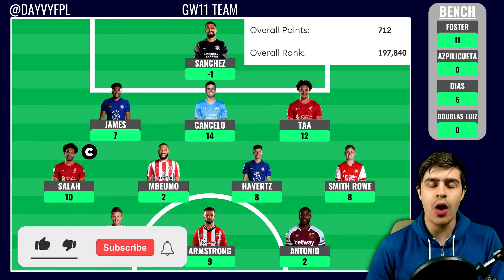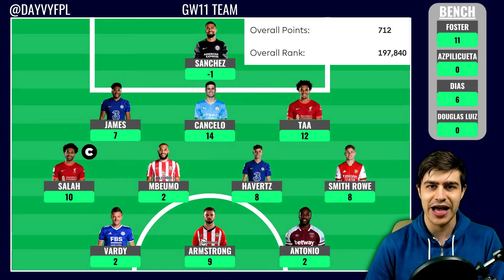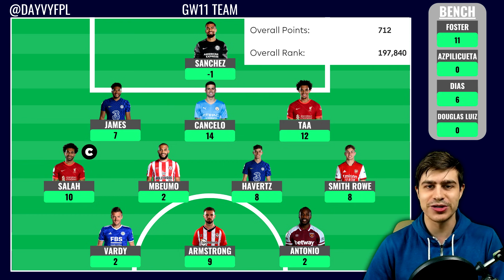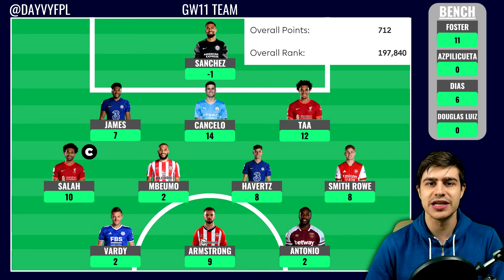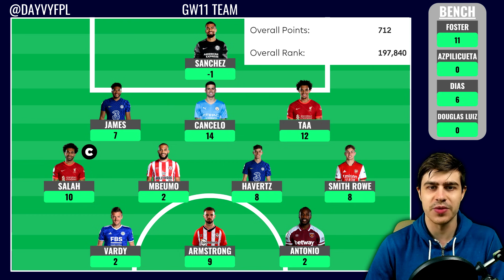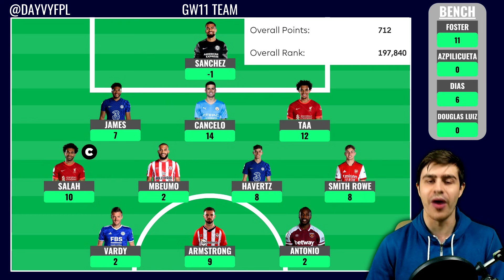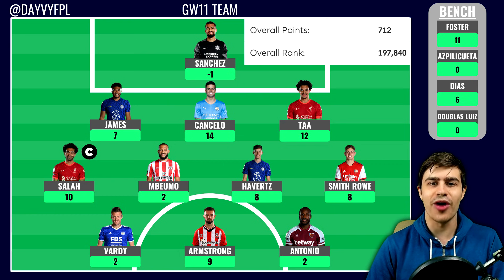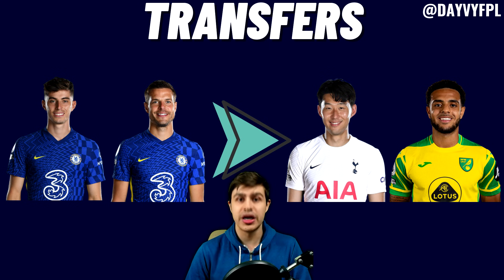FPL GW12 | SON, KANE or NEITHER?! FPL Fantasy Premier League 2021/2022!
In this video we take a look at my FPL TRANSFER PLANS + FPL GAMEWEEK 11 REVIEW!